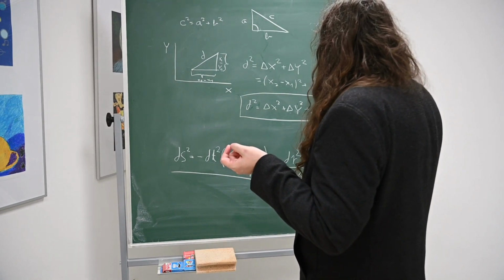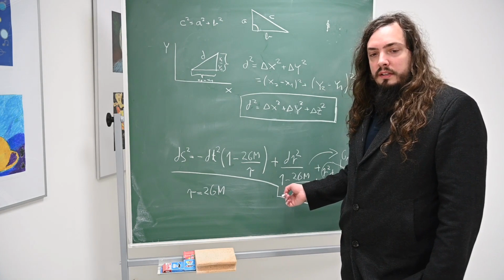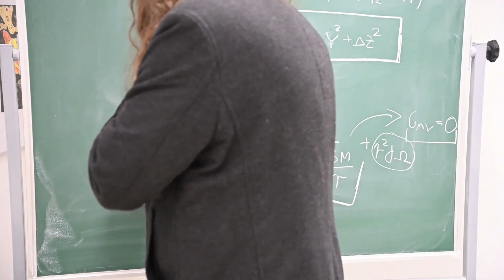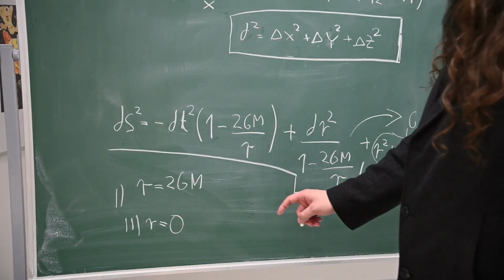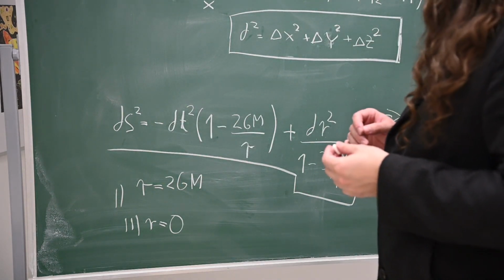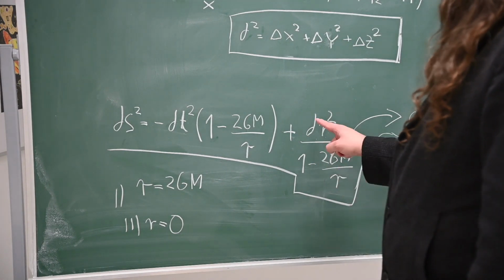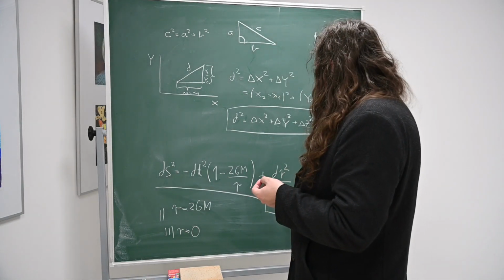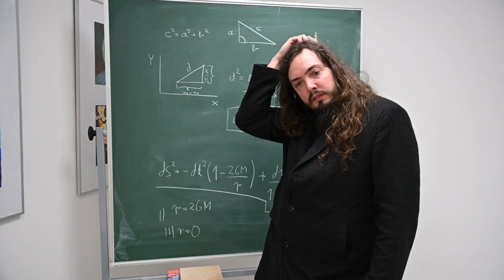What is really a Black Hole? (part 3)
We offer online courses on specific topics suited to your interests
(special and general relativity, quantum physics, black holes etc.), your background (high
school students, university students, general public etc.), your level of mathematical
knowledge and according to your preferred form of lectures (a chat on modern physics or
a single lesson, several lectures on a given topic, an in-depth semester online course etc.).
let us together decide on the type of the sessions which would best satisfy your needs. All
our income is directed to running the observatory, science popularization activities in the
local community and our scientific work.

Our lecturers:
Petar Pavlović has obtained his masters degree at the University of Zagreb, Croatia in
2013, and his PhD in theoretical physics, in the field of cosmology, at Hamburg University,
2018. After that, he spent around two years of postdoc in Kolkata, India and then returned
to Croatia to participate in founding the Institute for cosmology and philosophy of Nature
and opening the associated Cosmological center for popularization of science with the
astronomical observatory. He is actively publishing his research work related to the
general theory of relativity and cosmology in leading scientific journals. He has published
on the topics of black holes and wormholes, early Universe and cyclic Universe, the
connection between gravity and electromagnetism, possible theories of gravity beyond
general relativity and magnetic fields in the early Universe.